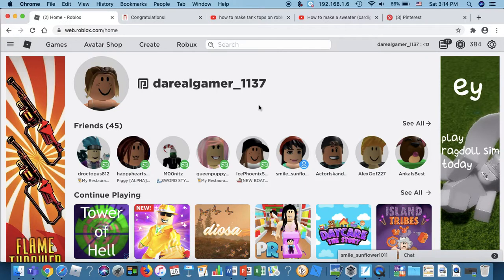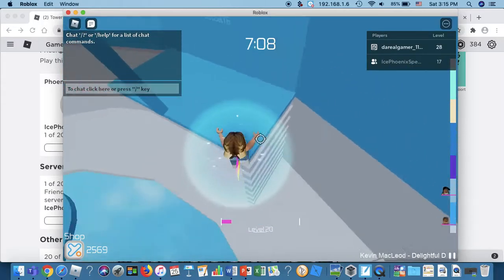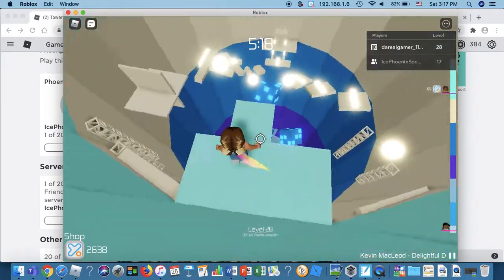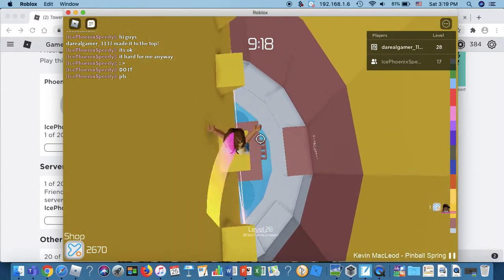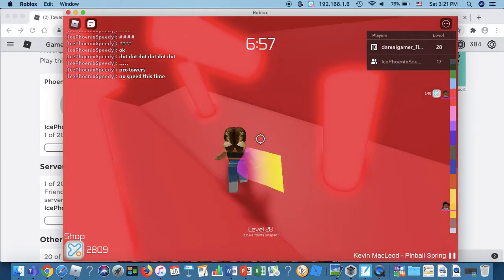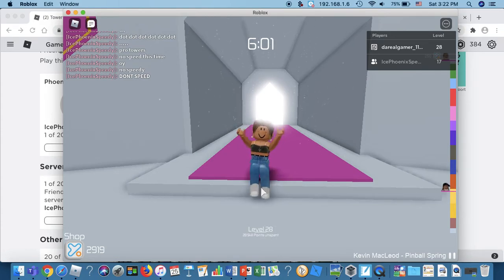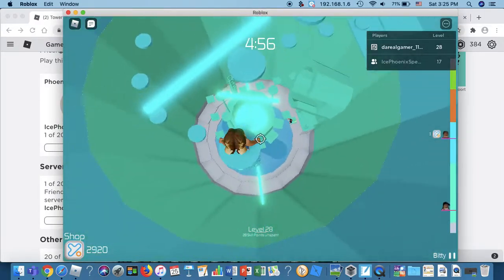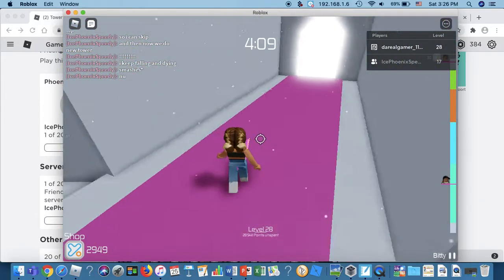Playing Toh With Phoenix!!